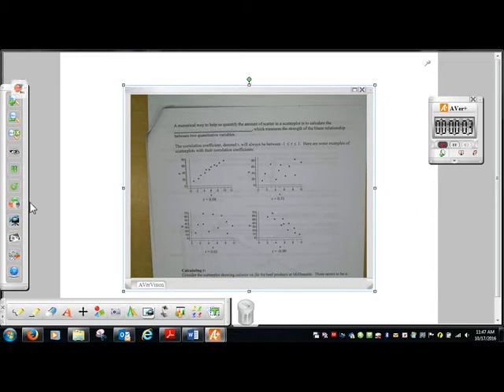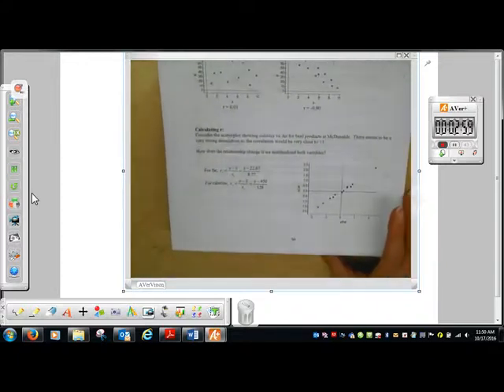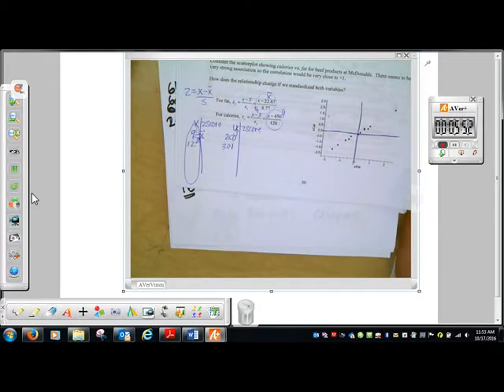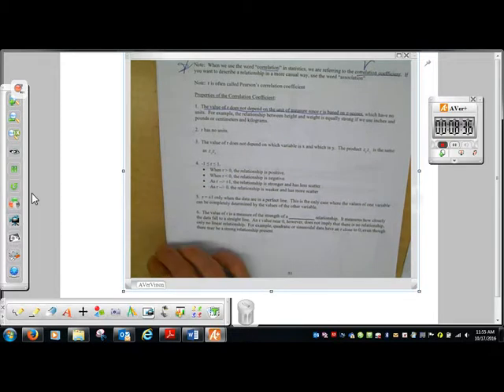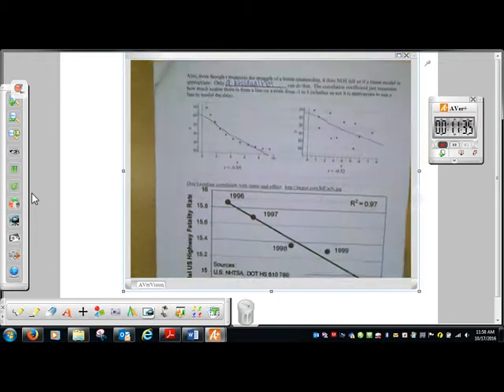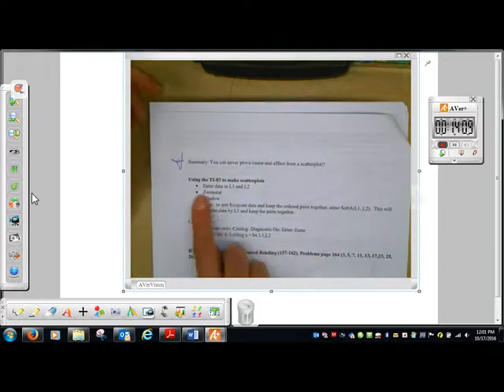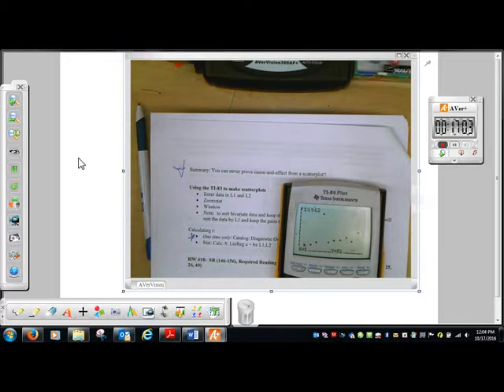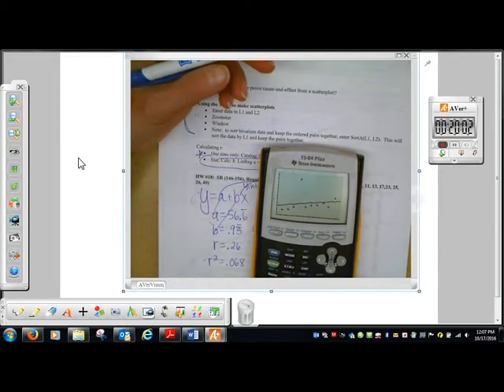Day 22 Scatterplots part 22016 Oct 17 Mon 11 47 18